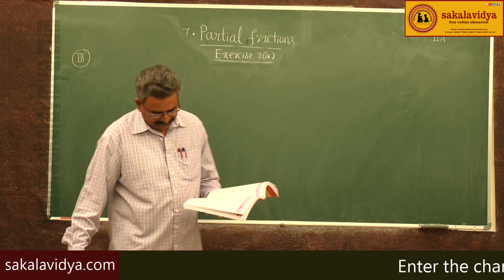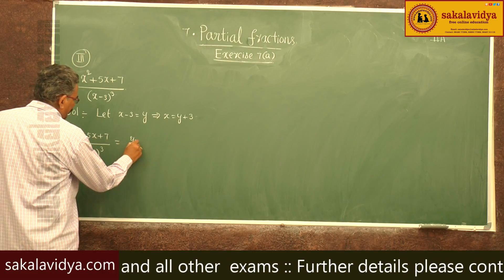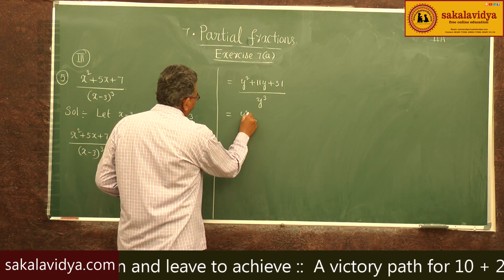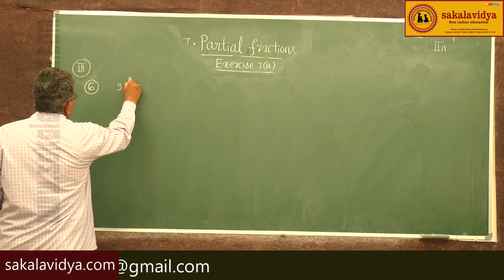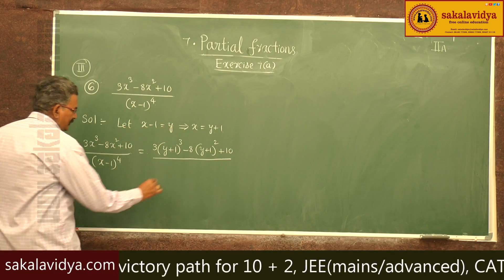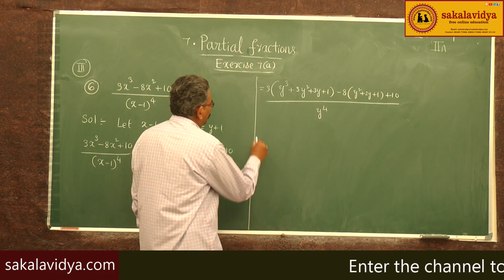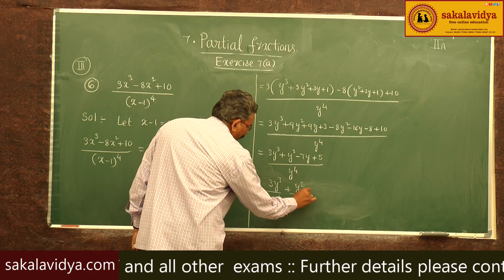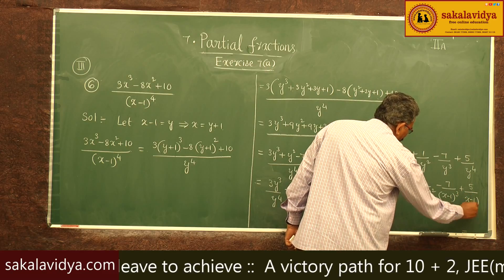PARTIAL FRACTIONS PART - 14